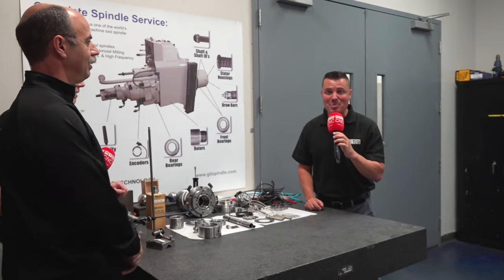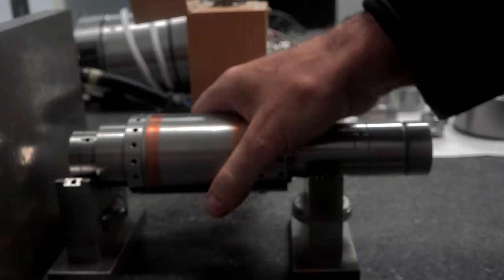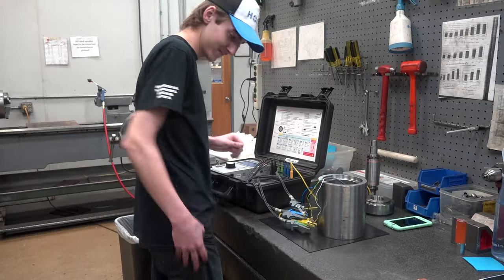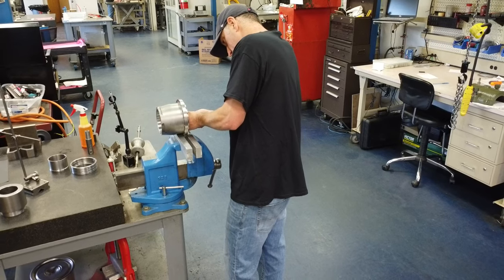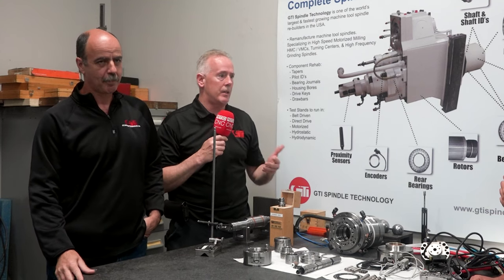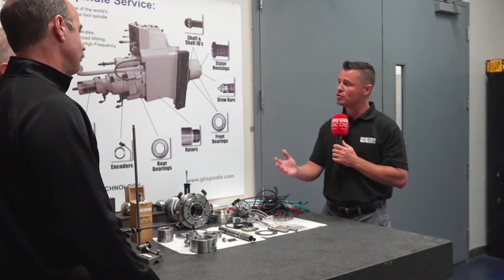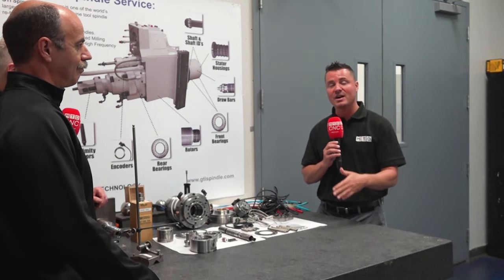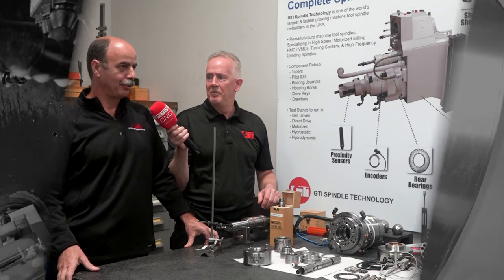World leaders teach complete spindle service & repair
Tony Gunn of MTDCNC is in New Hampshire for a sneak peek into spindle repair with GTI Spindle Technology. Thomas Hoenig and Ray St. Onge from GTI Spindle Technology share all the details about what they do and how you can implement spindle repair on your own! With their 25 years of experience, GTI Spindle Technology have put everything into a manual format to be able to train people on the right process for rebuilding your own spindle and understanding why it failed. From grinding the spindle shaft to chrome plating and regrinding it to the right tolerances, Tom and Ray discuss the entire process that results in perfectly sized parallel, straight, round surfaces with a hardness of 72 Rockwell. GTI Spindle Technology also train on proper balancing and measuring runout. For big companies running thousands of machines, having your own spindle lab is a great way to get more products out the door. Hear more from Tom and Ray about how you can educate yourself on complete spindle service from industry leaders GTI Spindle Technology!